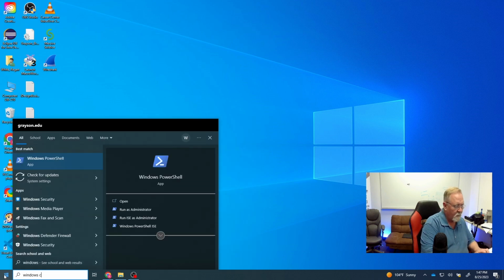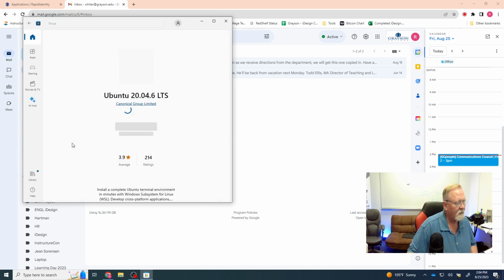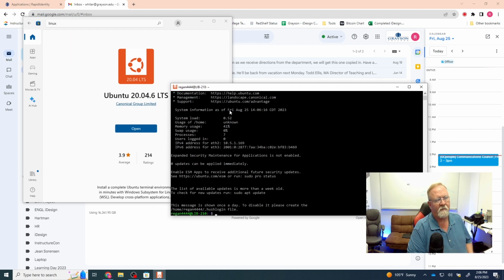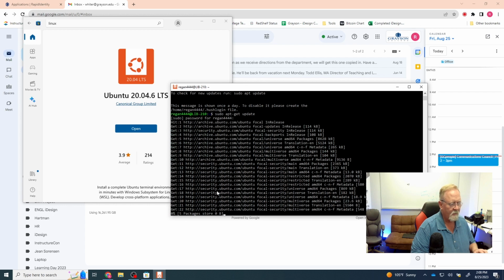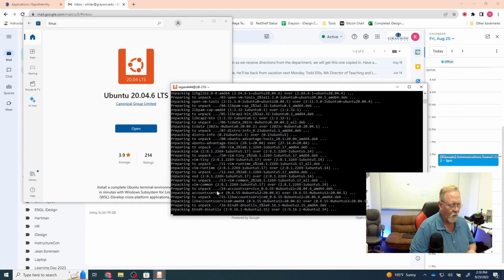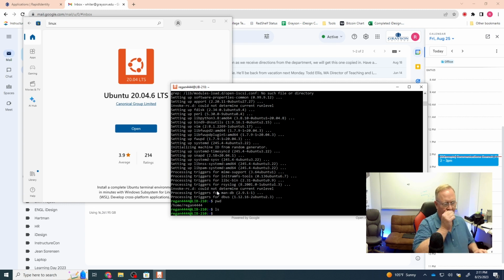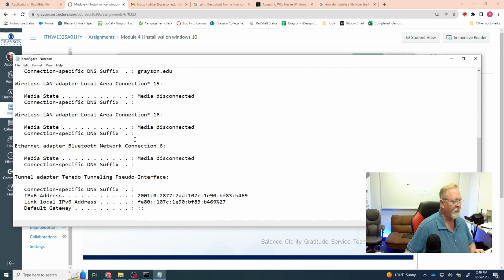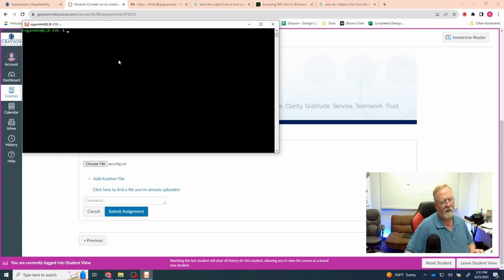Module 4: Installing the Windows SubSystem for Windows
how to install the subsystem and use it to run commands.